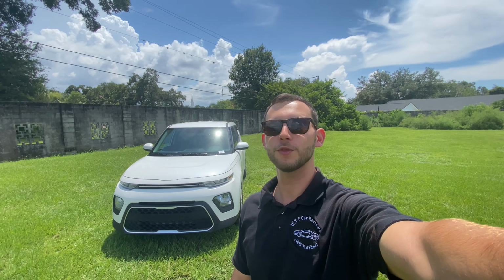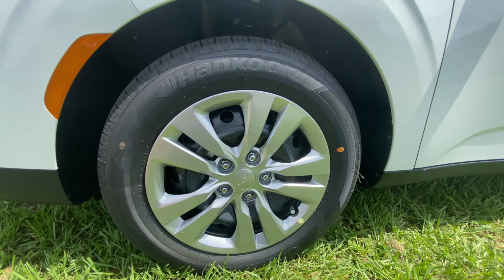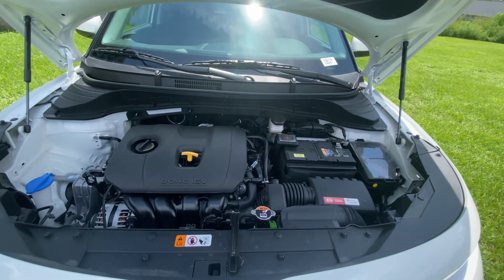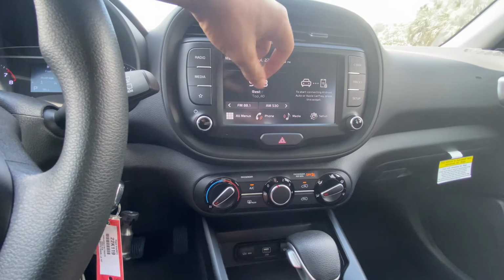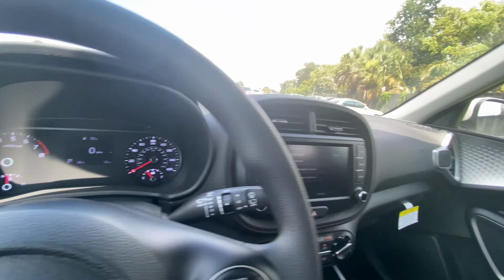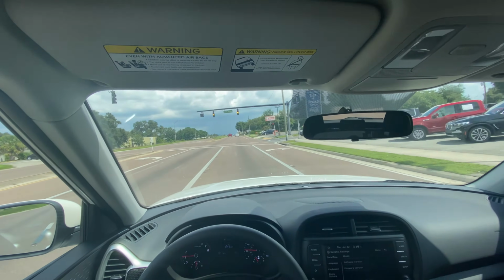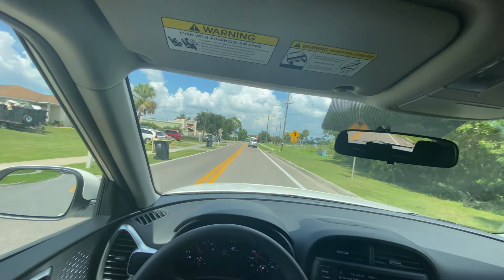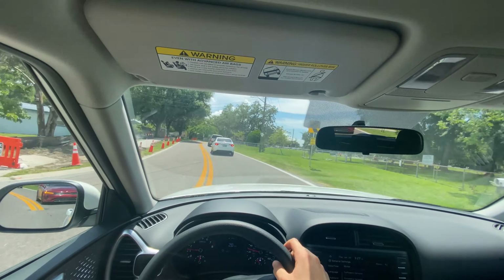2022 Kia Soul LX: TEST DRIVE+FULL REVIEW